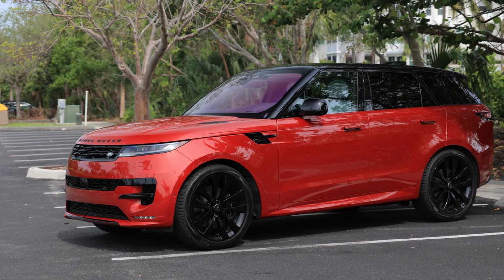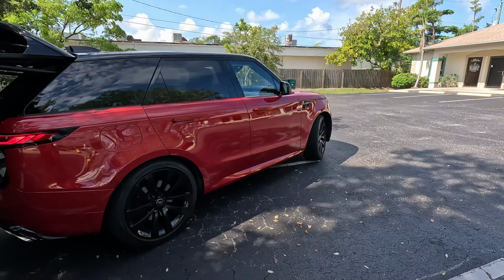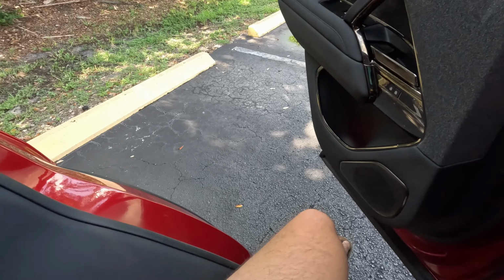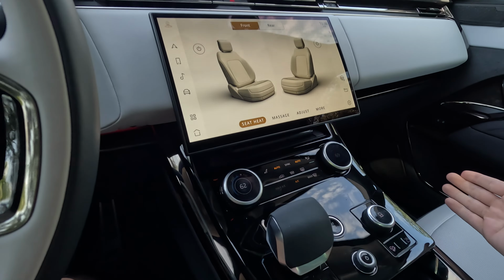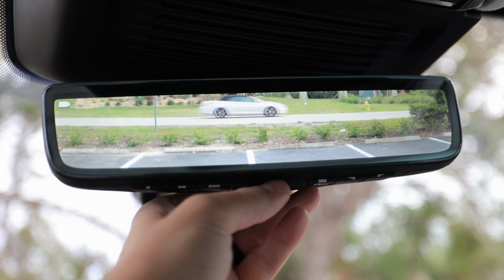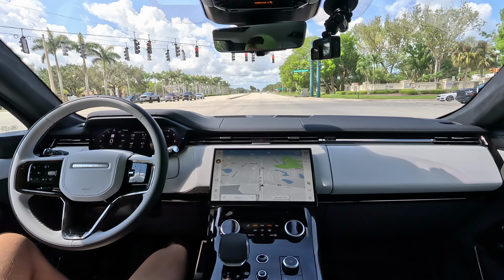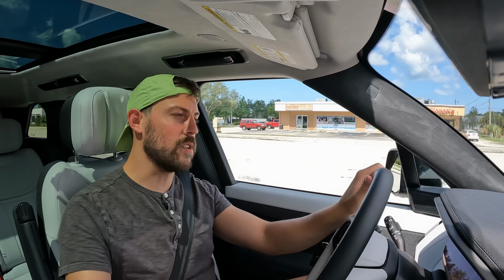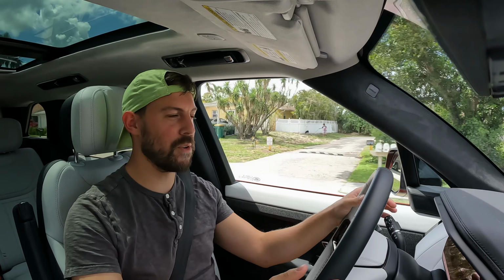Raising the Luxury SUV standard?! - 2023 Range Rover Sport P530 V8 Review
I test out the new rangeroversport p530 with the twin turbo v8 from BMW

INTRODUCING THE NEW RANGE ROVER SPORT
– Dynamic luxury: New Range Rover Sport combines dramatic modernity and distinctive
character with electrified performance
– Distinct proportions: Muscular stance and taut surfaces communicate power and agility
– Modernist philosophy: Reductive design approach elevates Range Rover Sport DNA
– Sophisticated luxury: Interior cocoons the driver with sweeping console and fast-angled
dashboard, finished with modern materials including sustainable UltrafabricsTM
– Electrifying power: Pure-electric propulsion in 2024, and extended range Electric Hybrid with
434hp and an estimated all electric range of 48 miles1
– Smooth and powerful: Available engines include two six-cylinder Ingenium MHEV gas engines,
a PHEV Ingenium gasoline engine, plus a new V8 Twin Turbo 523HP V8, delivering customary
Range Rover Sport performance
– Pioneering suspension: Dynamic Air Suspension introduces switchable volume air springs – a
Range Rover first – with twin-valve active dampers for ultimate agility, control and composure2
– Dynamic master: Stormer Handling Pack combines Dynamic Response Pro, All-Wheel Steering,
Electronic Active Differential with Torque Vectoring by Braking and Configurable Programs2
– Terrain Response®: Award-winning and patented system, now with road-focused Dynamic Mode
alongside Configurable Terrain Response, plus innovative new Adaptive Off-Road Cruise
Control2
– Focused refinement: Sculpted seating, Cabin Air Purification Pro and Meridian Signature Sound
with the latest Active Noise Cancellation systems deliver modern sporting luxury
– Seamless technology: 13.1-inch curved touchscreen for award-winning Pivi Pro3
infotainment is
complemented by intuitive 13.7-inch Interactive Driver Display4, with Software Over The Air
updates
– Wireless convenience: New Range Rover Sport is ready to go at a moment’s notice, with
Wireless Apple CarPlay®5, Wireless Android Auto™5 and 15W Wireless Device Charger
in
the US.

00:00 Engine / 0-60
01:27 Exterior
01:57 Cargo
02:33 Backseat
05:04 Front Seat
09:19 Driving Impressions
16:43 B-Roll/Credits